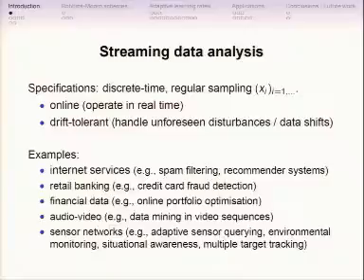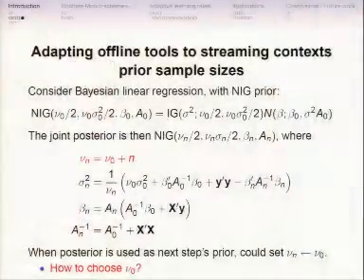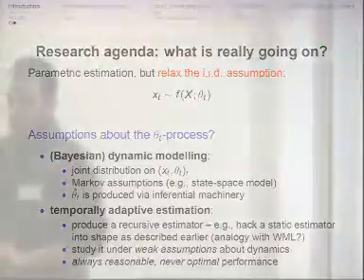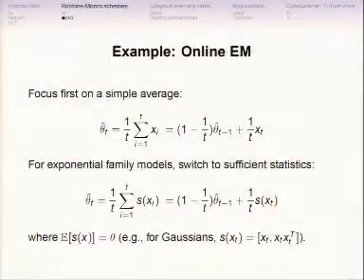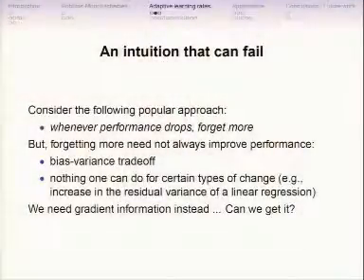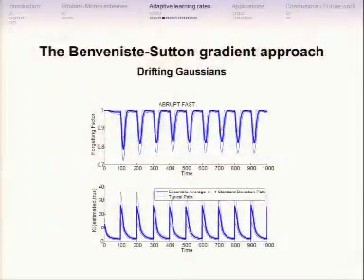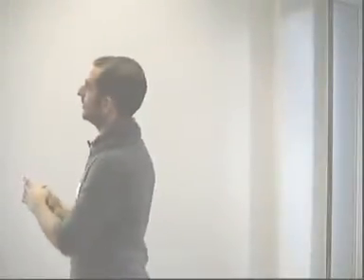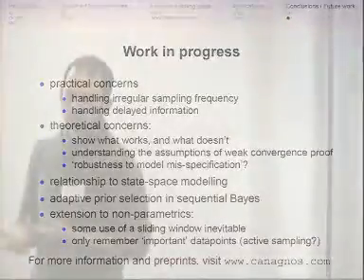Handling temporal variation of unknown characteristics in streaming data analysis.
Data collection technology is undergoing a revolution that is enabling streaming acquisition of real-time information in a wide variety of settings. Faced with indefinitely long, high frequency and possibly high dimensional data sequences, learning algorithms must rely on summary statistics and computationally efficient online inference without the need to store and revisit the data history. Moreover, learning must be temporally adaptive in order to remain up-to-date against unforeseen changes, smooth or abrupt, in the underlying data generation mechanism. In cases where explicit dynamic modelling is either impossible or impractical, temporally adaptive behaviour may still be induced by controlling the responsiveness of the estimator to the novel information. We discuss ways in which this can be accomplished in data-dependent manners for popular classes of online algorithms. We focus on the Robbins-Monro family of algorithms that naturally feature a sequence of user-specified learning rates, and discuss available methodology for automatic self-tuning in this context. On the basis of both theoretical insights and real-data experiments, we demonstrate that such approaches can efficiently handle temporal variation of unknown characteristics, while additionally serving as a monitoring tool.